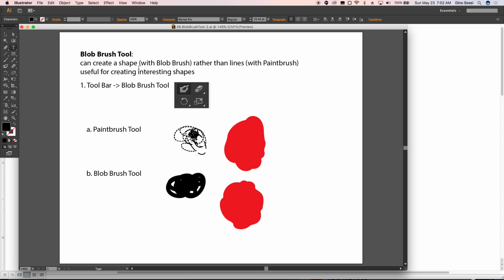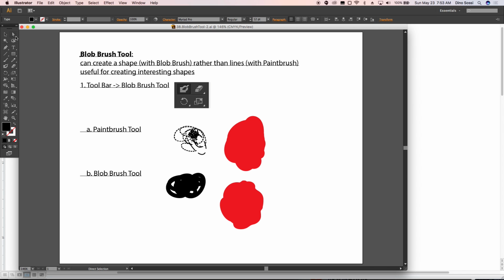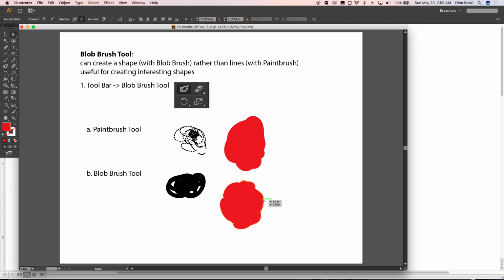Learn Illustrator in a Minute – Blob Brush Tool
Want to learn Illustrator, but do not have the time? Learn Illustrator in a minute at a time. Here you will look at how to use the Blob Brush Tool vs. Paintbrush Tool to create unique shapes. Enjoy!